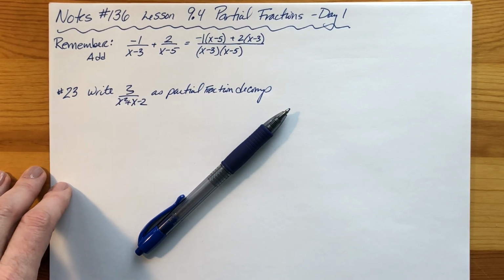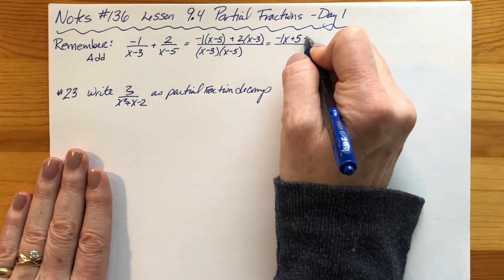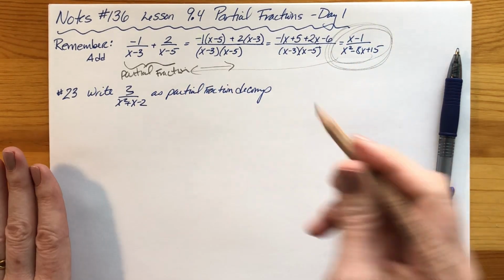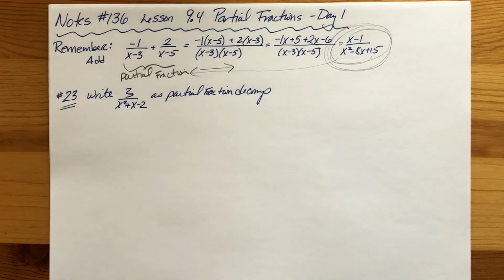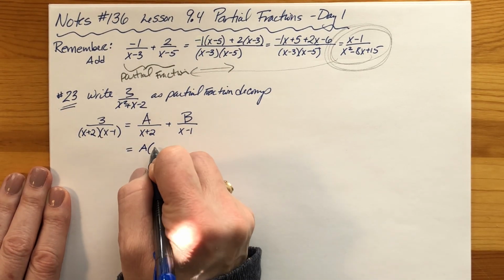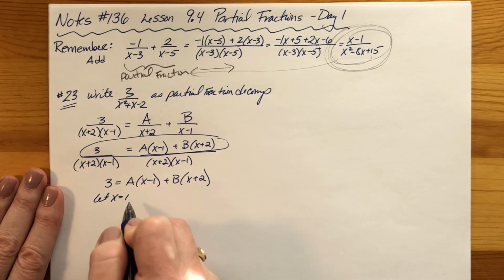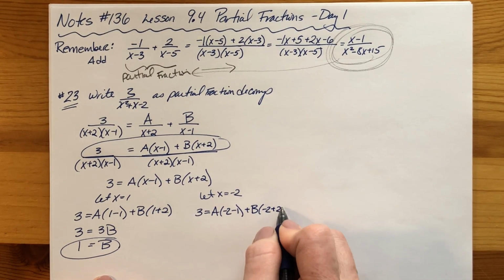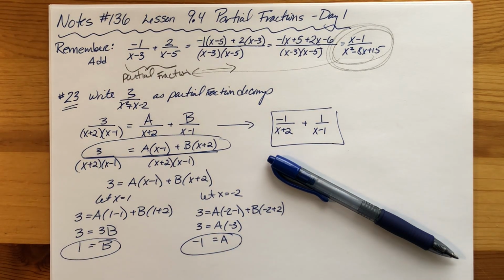Notes #136 Lesson 9.4 Partial Fractions